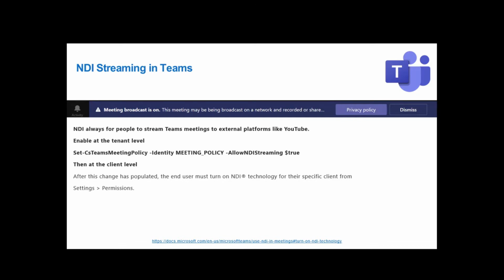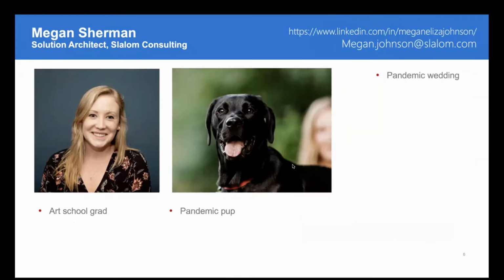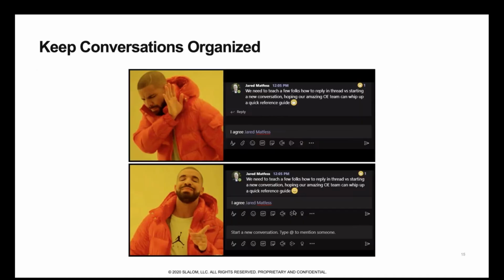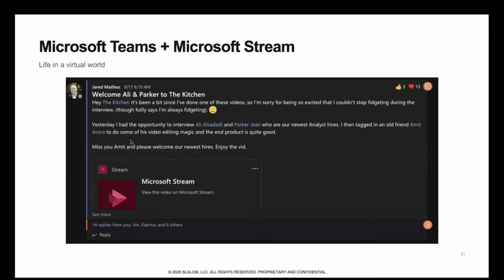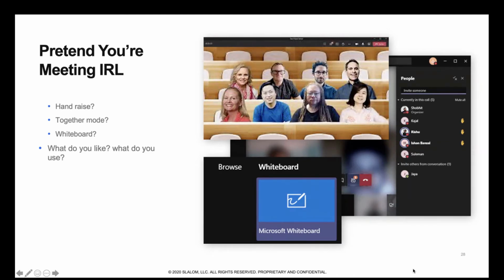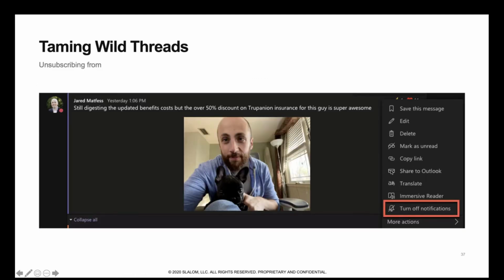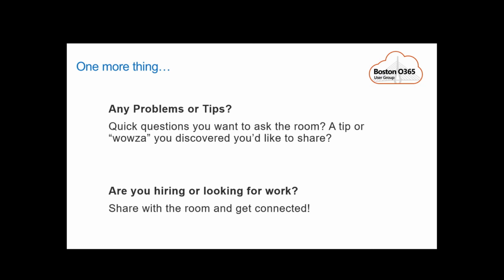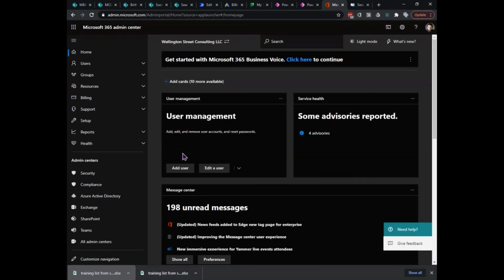Microsoft Teams: Beyond the Hype Machine (November 2020)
By now you have probably heard the marketing pitch, but does Microsoft Teams really live up to the hype? While Microsoft has positioned Teams to be the all-in-one tool for managing projects, audio/video conferencing, document collaboration, bots, tasks, and various other things, the real question is how does Teams actually perform in the real world?